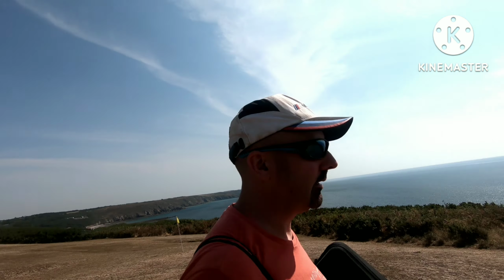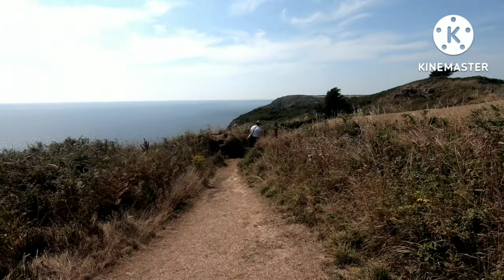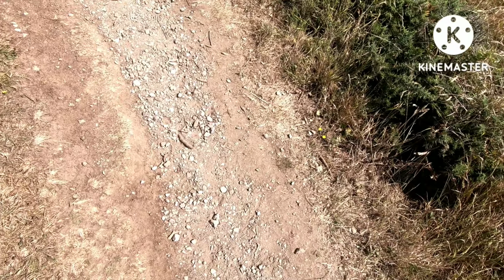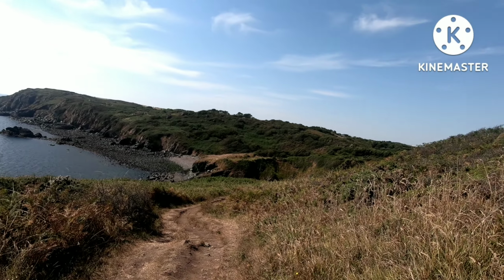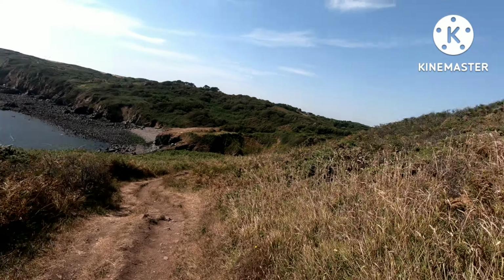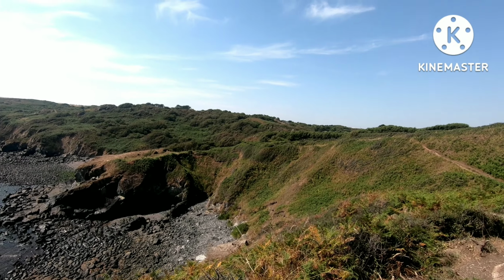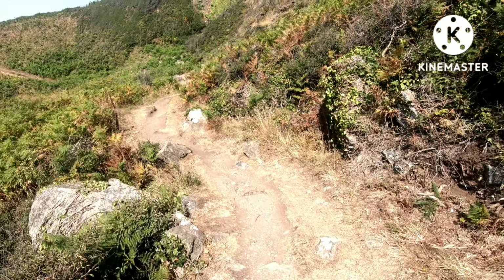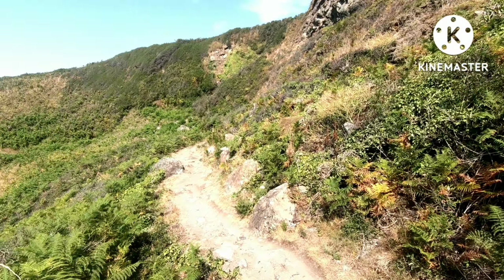Cornwall Old Serpentine Works (GoPro)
Thomas takes us on a trip to the old serpentine works on the GoPro, enjoy!